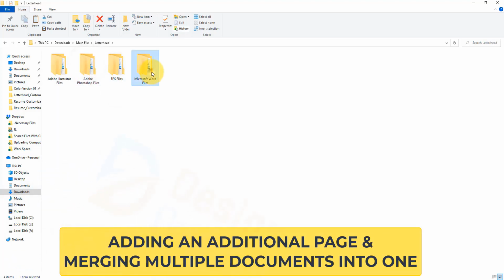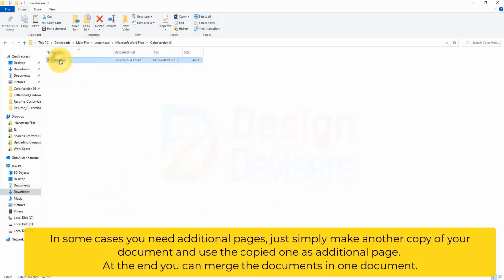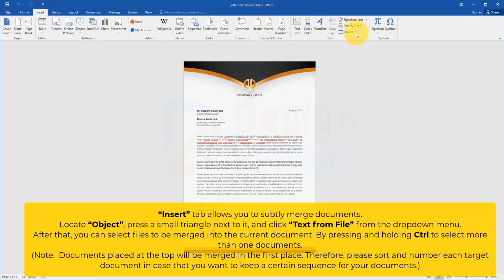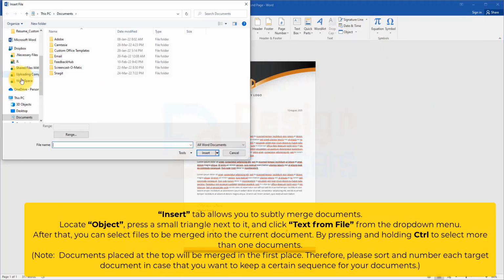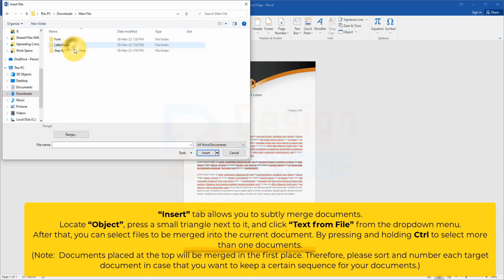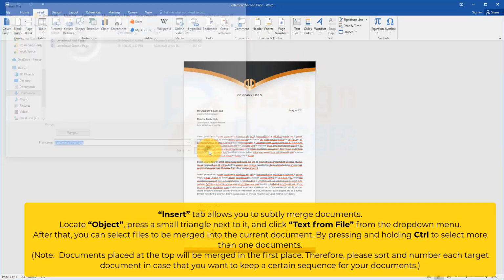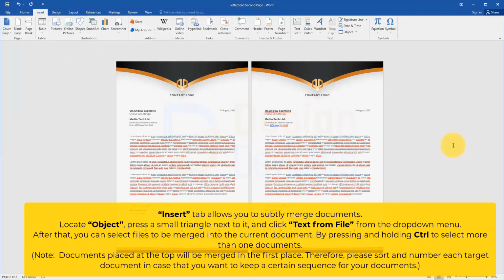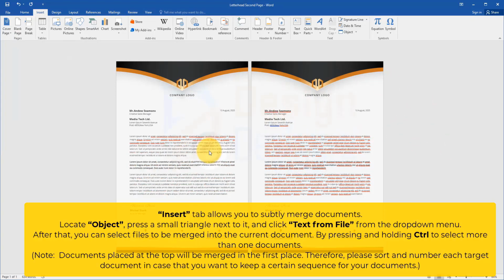Adding An Additional Page In MS Word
How to Add Extra Pages?
In some cases you need additional pages, just simply make another copy of your document and use the copied one as another page. Finally you can merge the documents in one document.